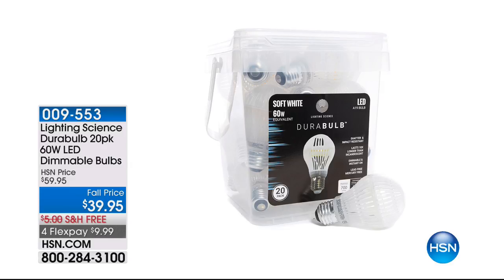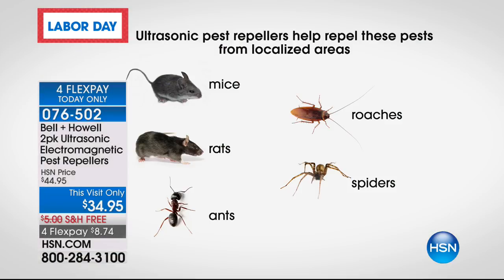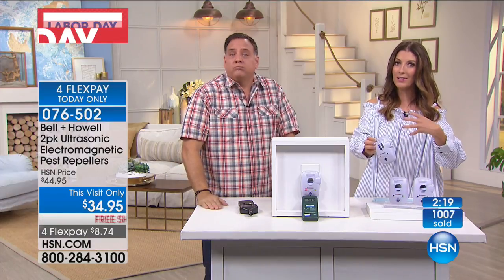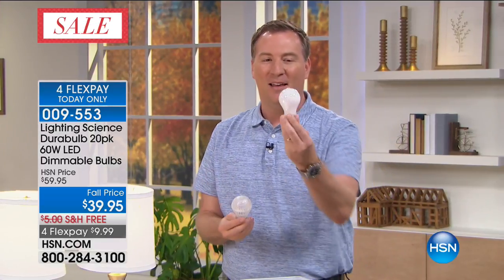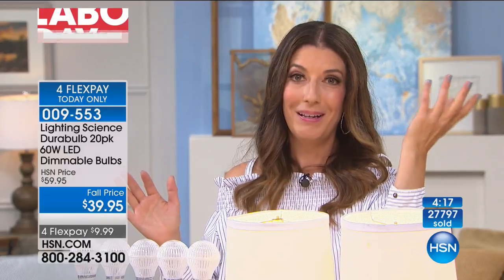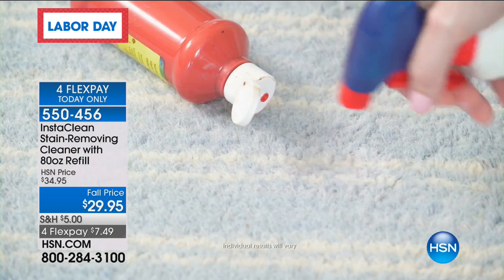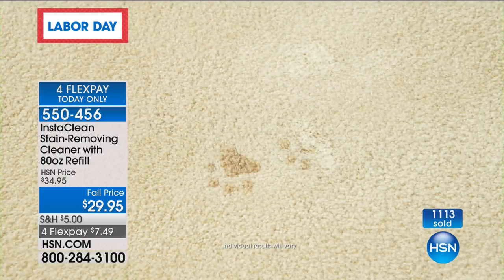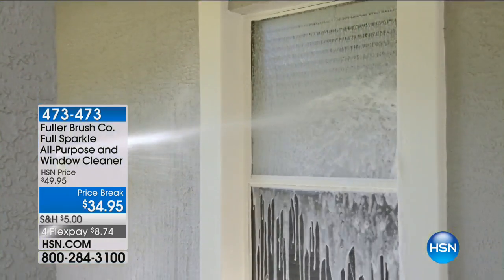HSN | Home Solutions featuring Fuller 09.04.2017 - 10 AM